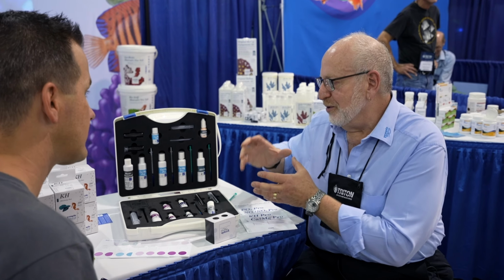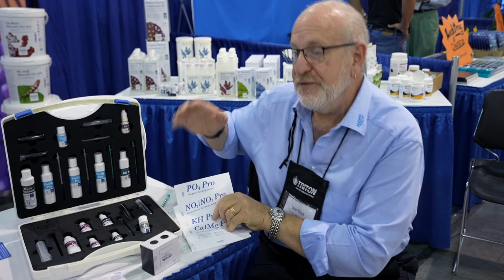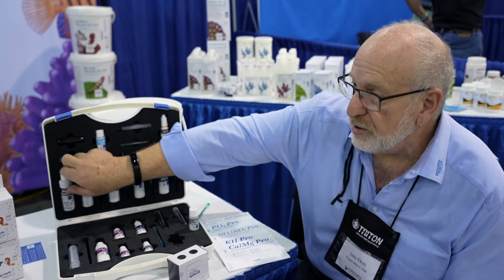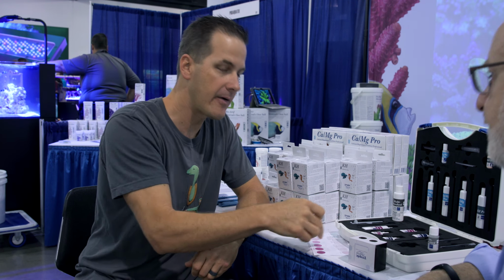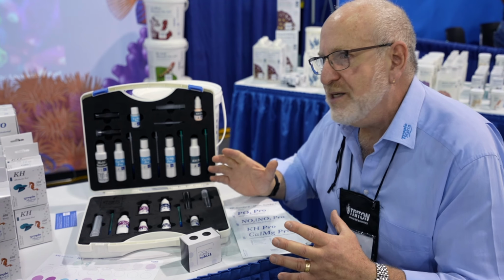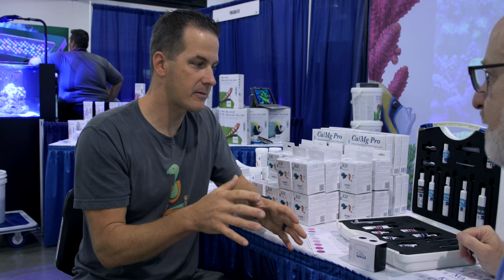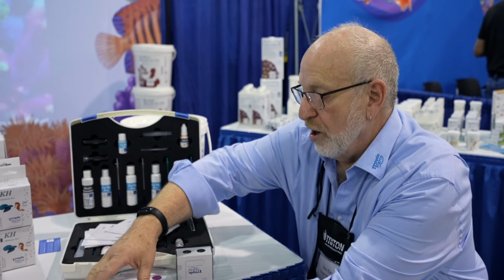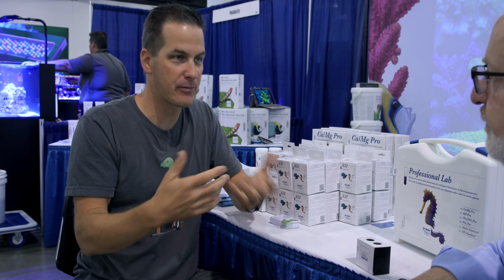TROPIC MARIN Professional Test Kit - MACNA Milwaukee 2022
Join us at MACNA Milwaukee as we talk to Luke from Tropic Marin about the Pro Master Test Kit. Including everything you need to test the most important parameters in your system, this kit will also help you test the accuracy of your testing process and verify that your reagents are still viable.